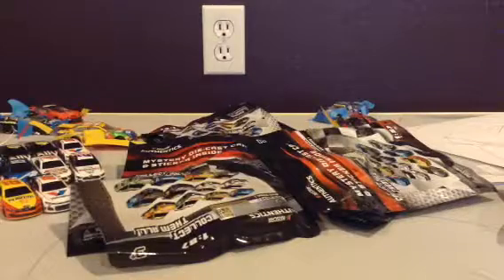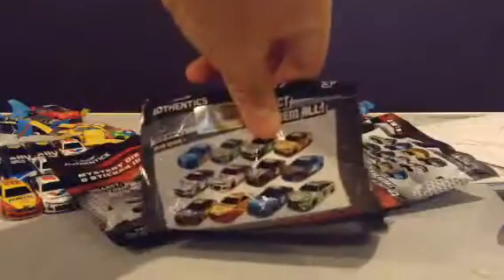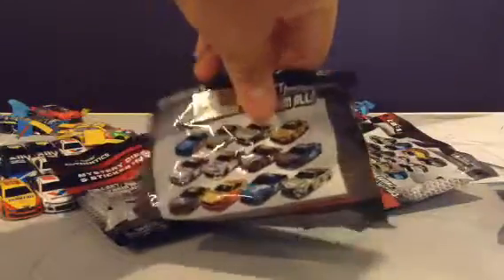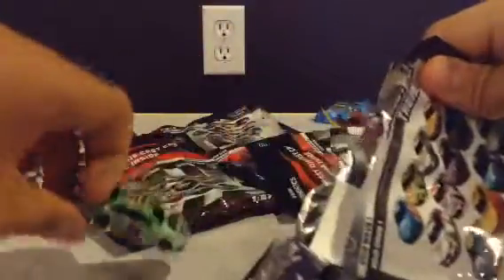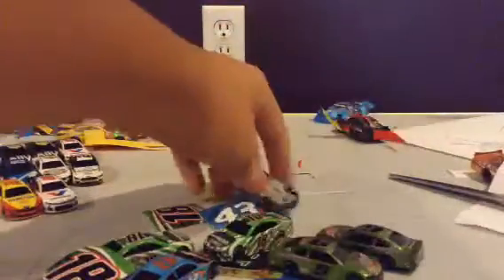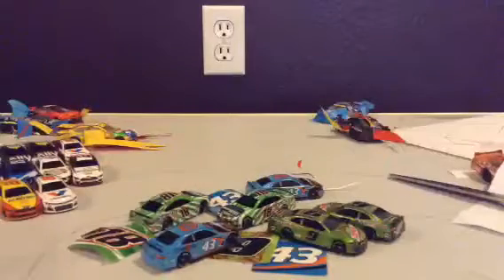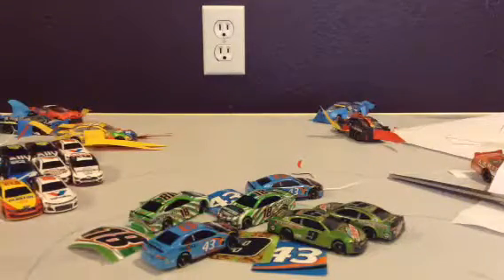Diecast unboxing Ep 136 NASCAR 1:87 mystery packs part 3